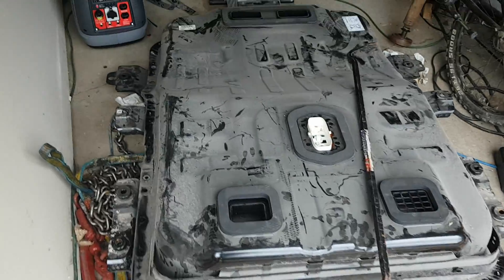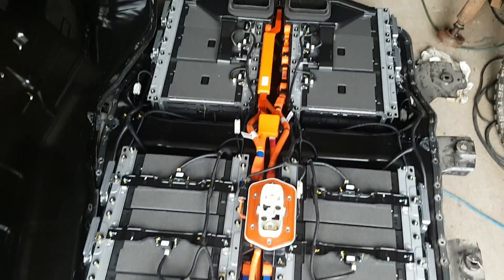28Kwh Battery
If you would like to send me something to review or inverter to fix